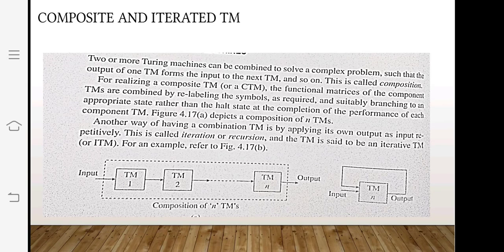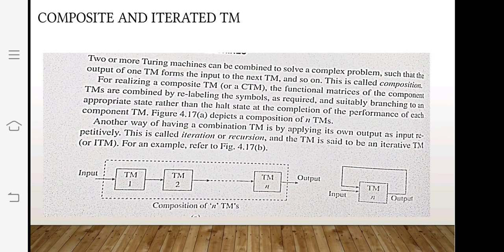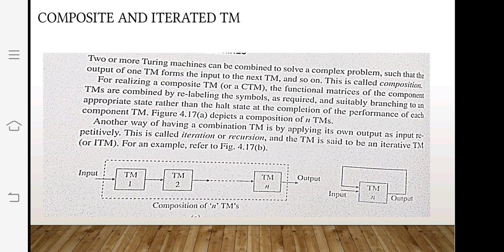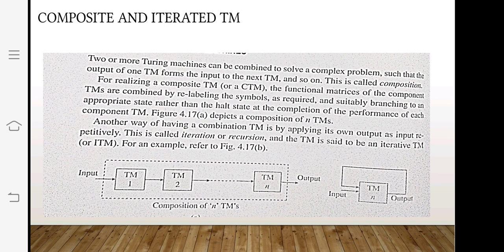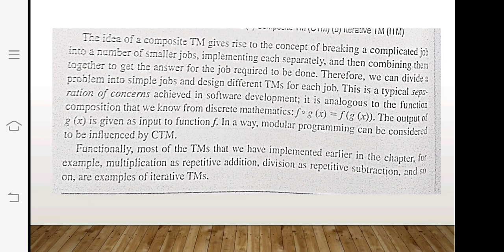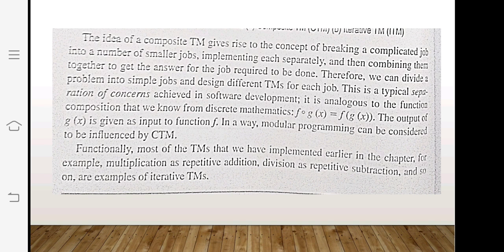FLAT- Formal Language and Automata Theory-TE CSE-IT-Composite and Iterated Turing Machine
Composite and Iterated Turing Machine